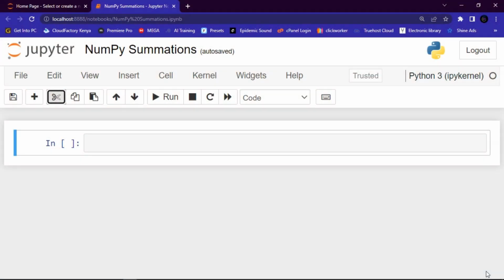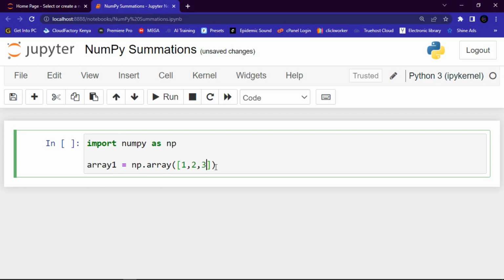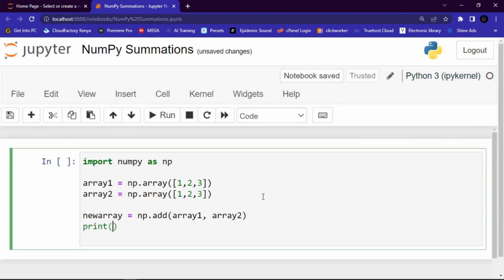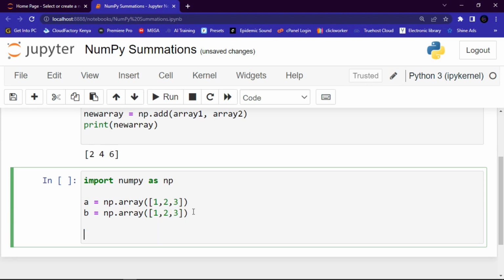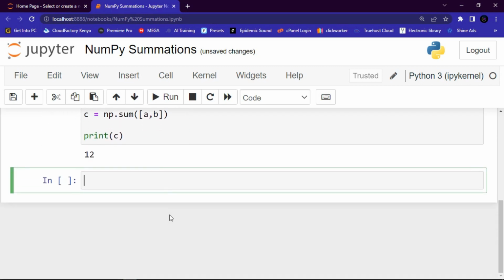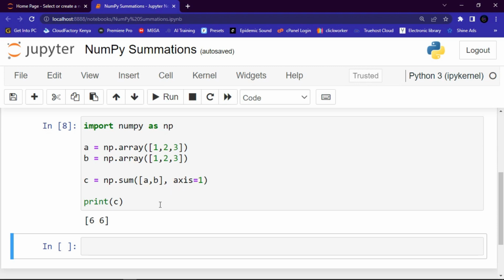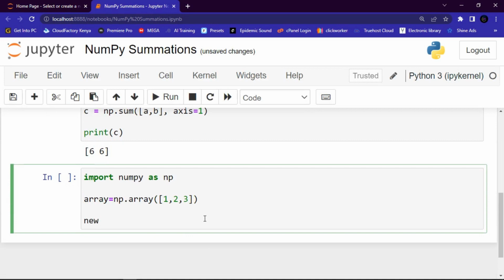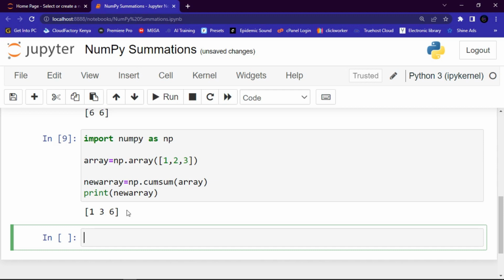NumPy UFUNC | LESSON 6 | NUMPY SUMMATION